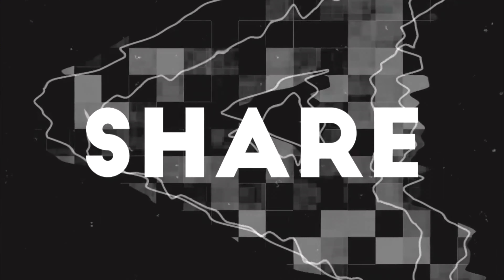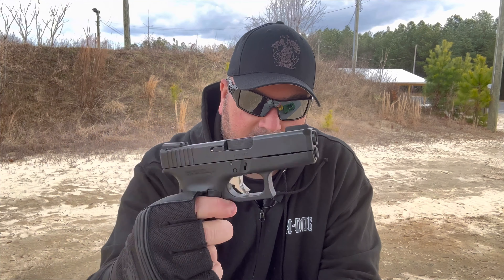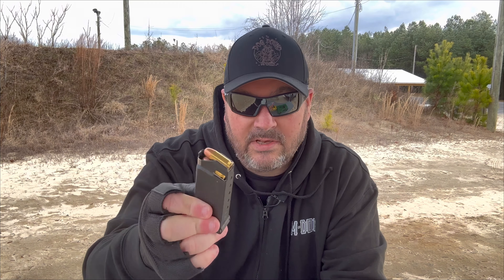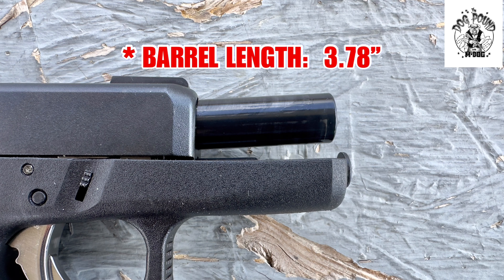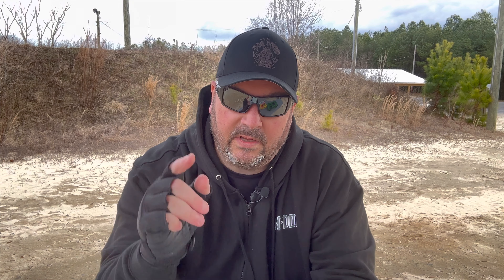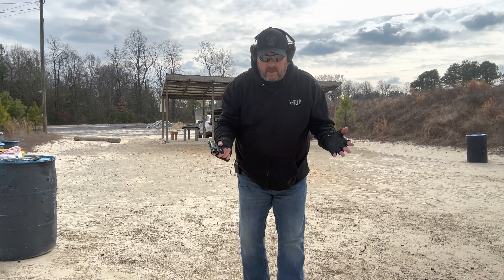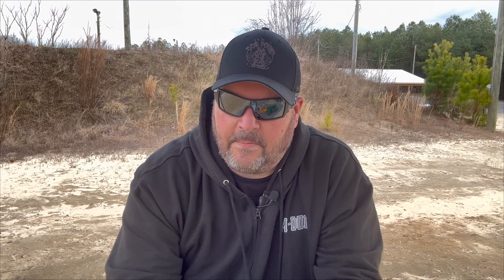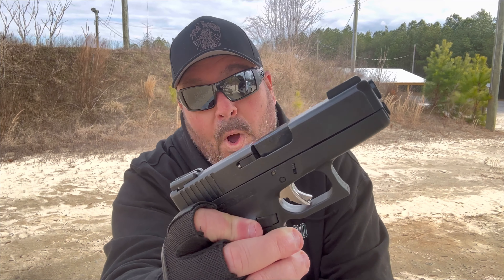GLOCK 36 SUB-COMPACT 45 ACP REVIEW! IS THIS A GREAT CARRY GUN FOR YOU?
A fun review on the GLOCK 36 Sub-Compact Pistol chambered in .45 ACP.  Is this Pistol your answer to all of your EDC concerns or complaints?  I hope you guys enjoy this review.  Have fun, Be safe and God Bless you and yours!